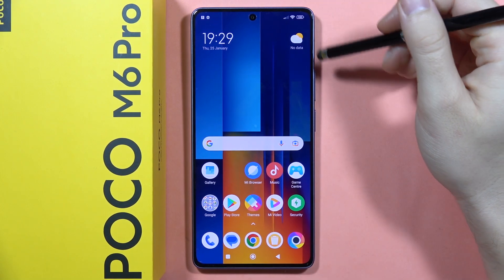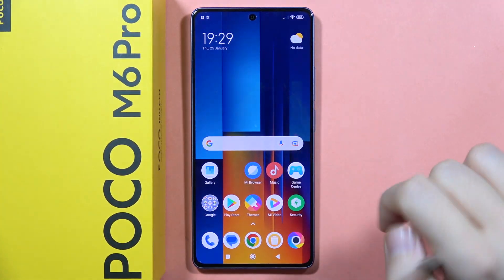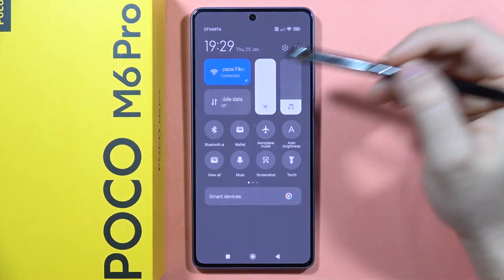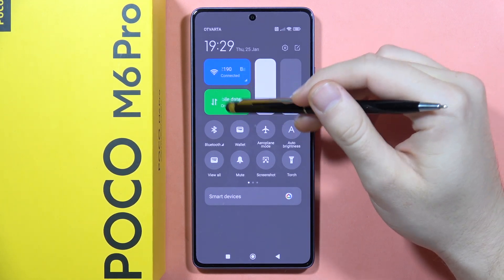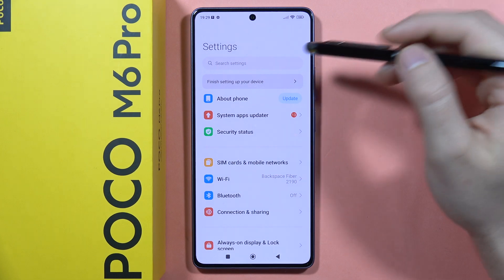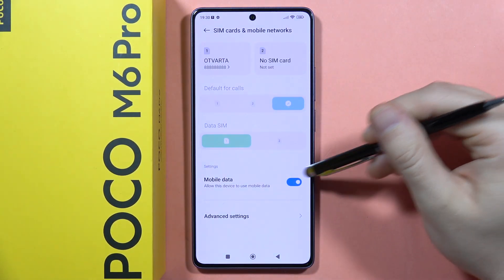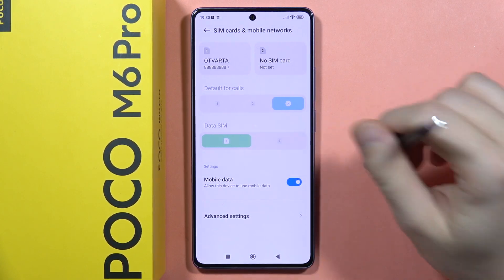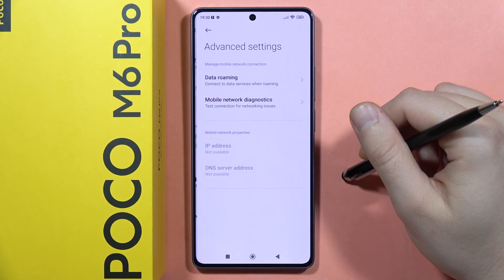POCO M6 Pro: Turn On & Off Mobile Data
Manage your mobile data effortlessly on the POCO M6 Pro by learning how to turn it on and off. Follow our simple guide to control your device's data usage with ease.